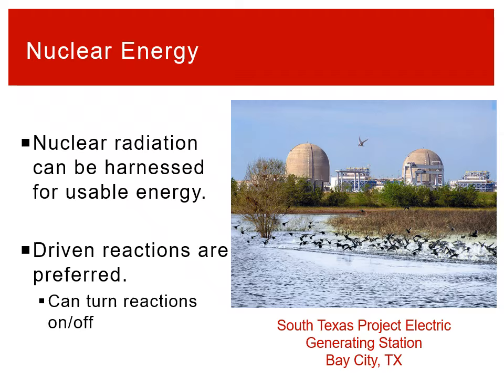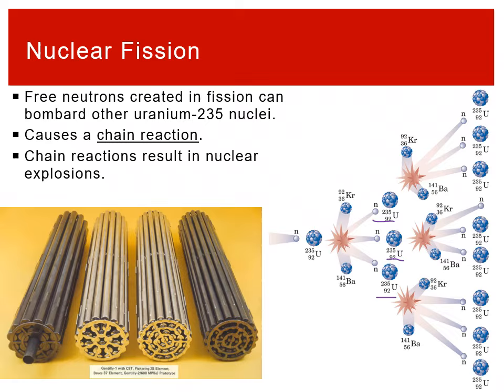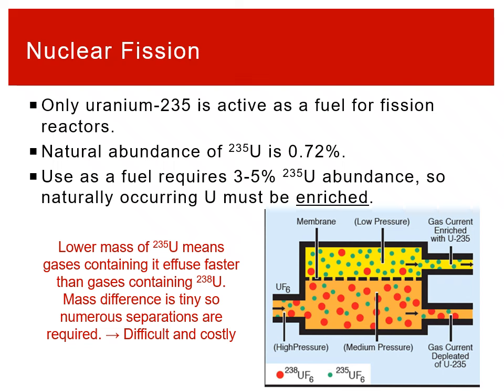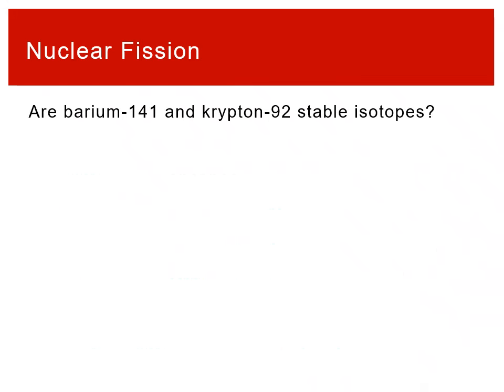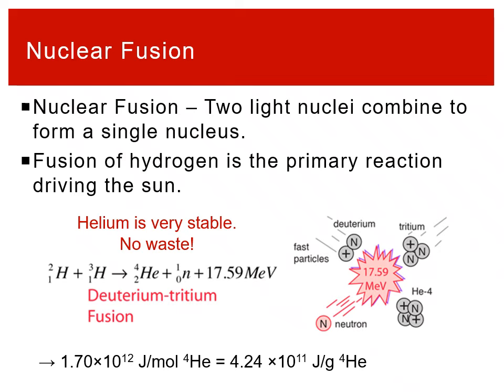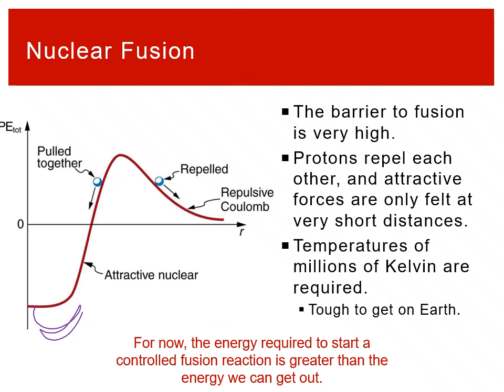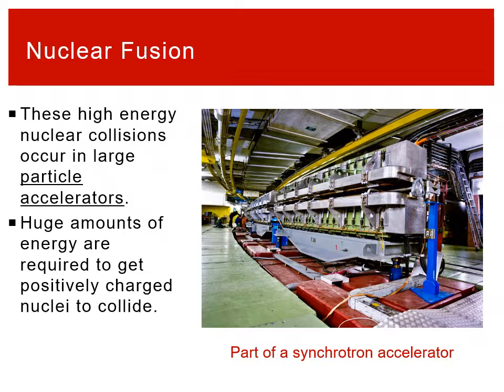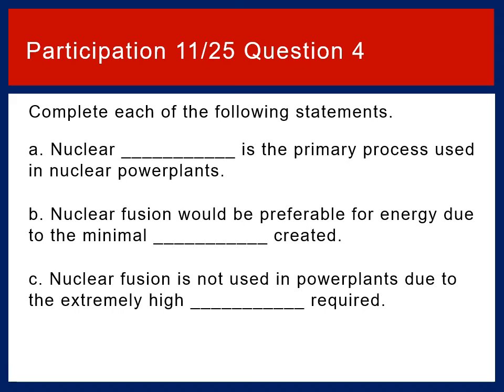CHEM 1412 Lecture 11/24-11/25 Part 6: Nuclear Energy